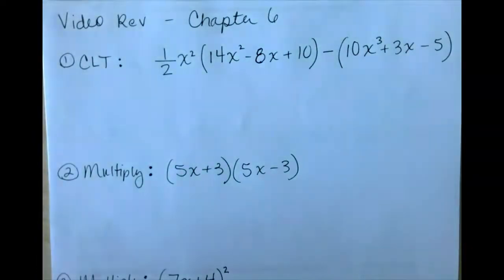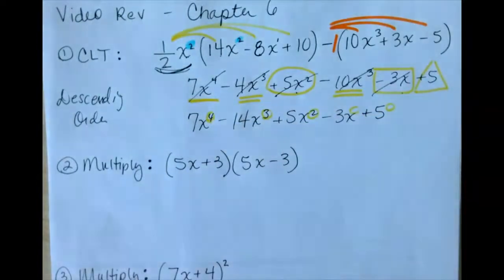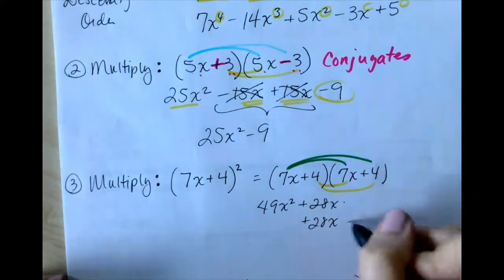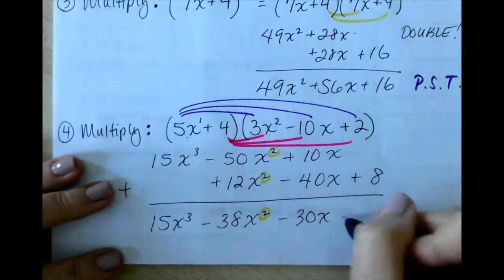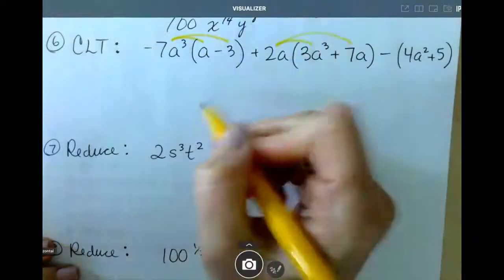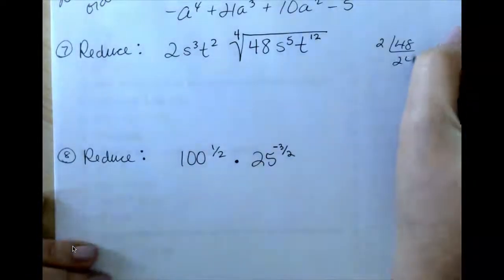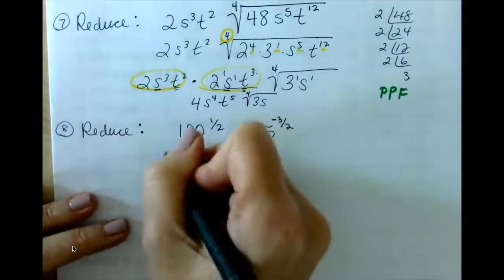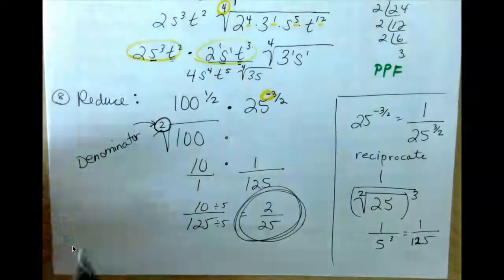ALG Chapter 6 review - exponents and polynomials